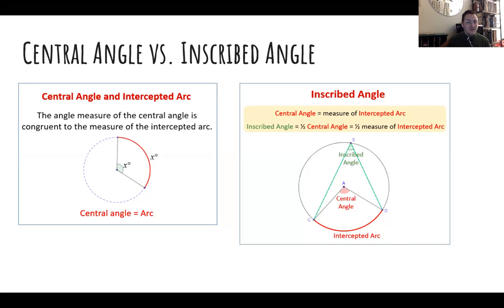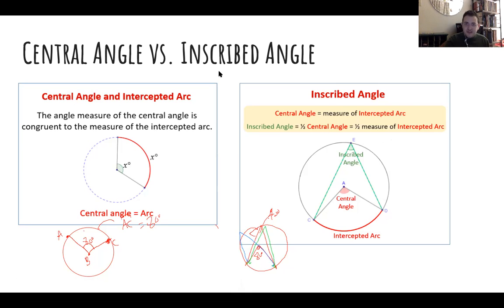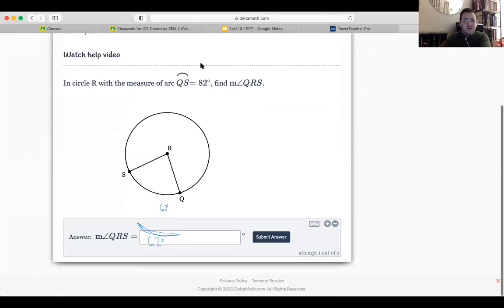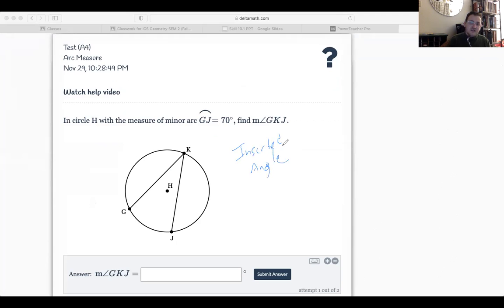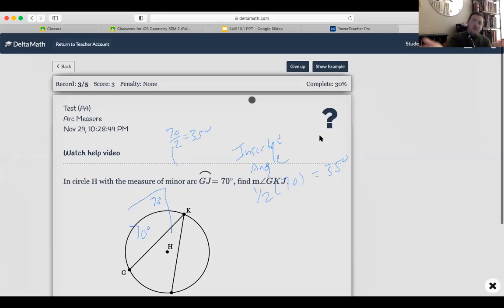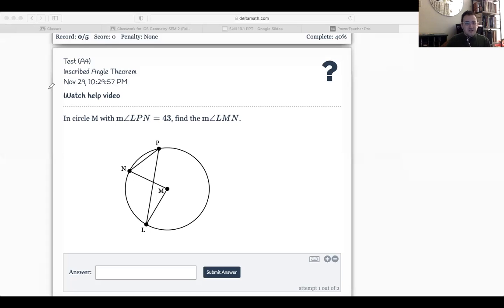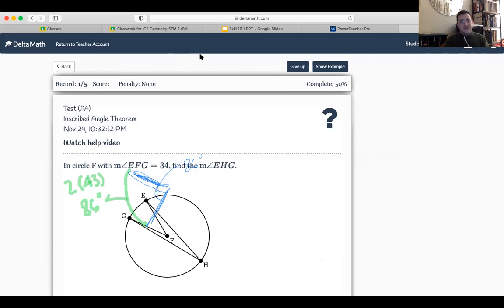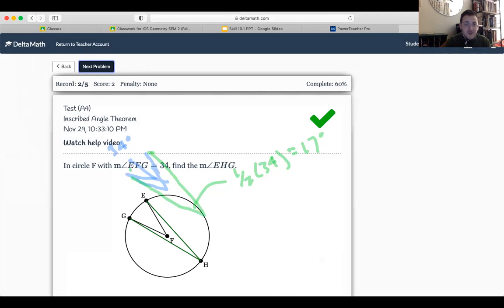Geometry S2 Skill 10.1/10.2: Inscribed and Central Angles